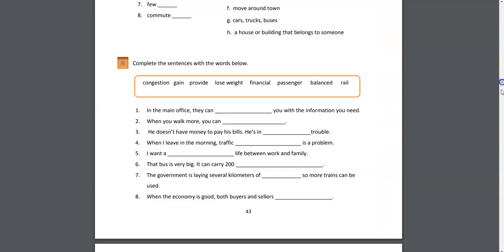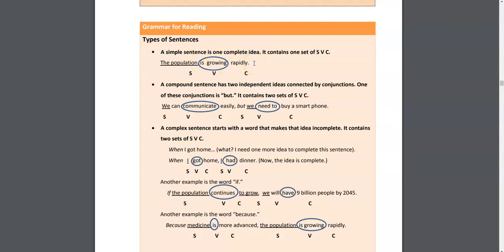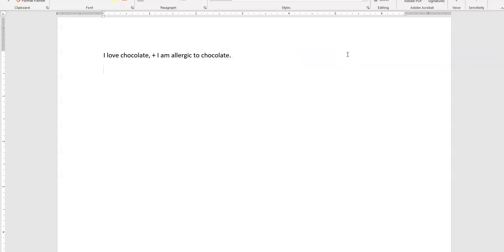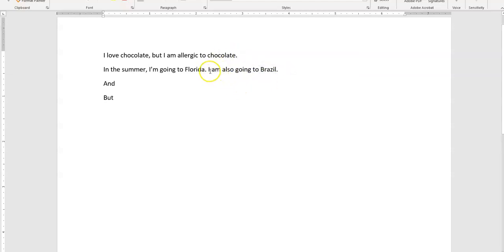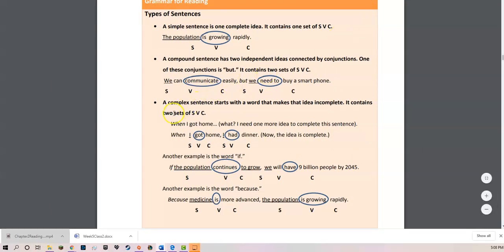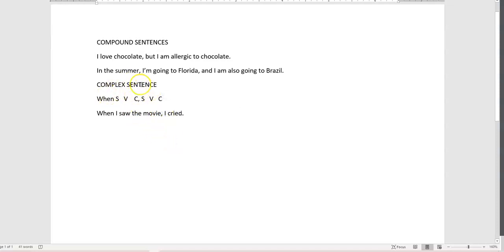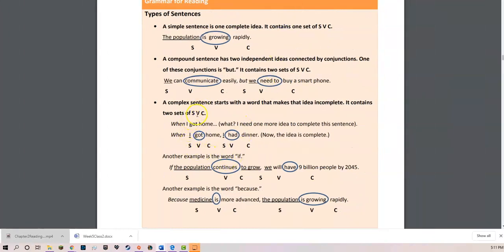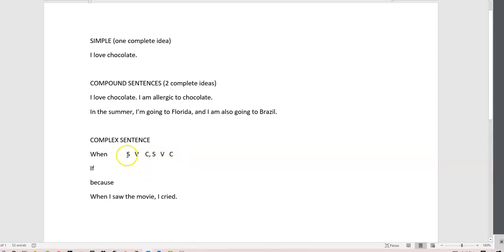Grammar For Reading1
This video shows simple, compound and complex sentences.